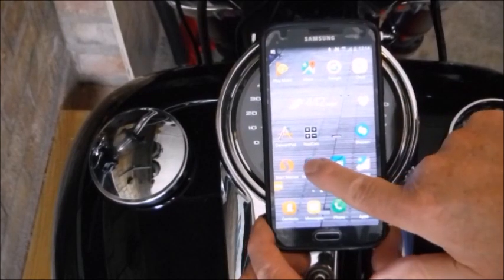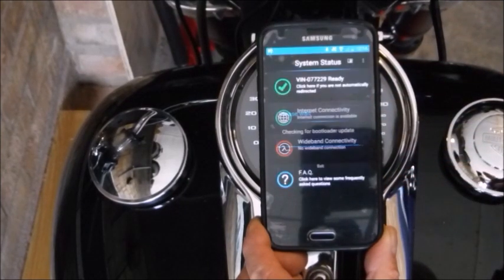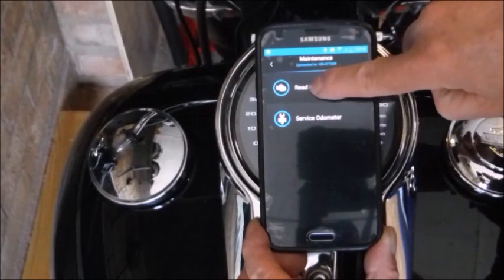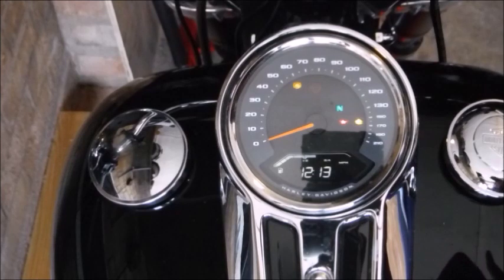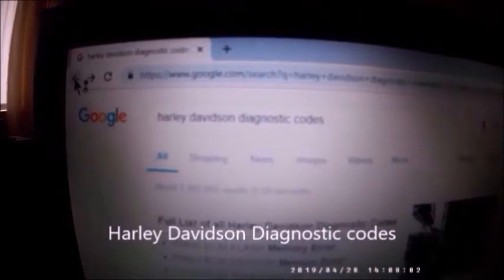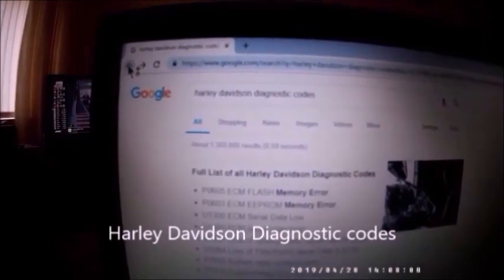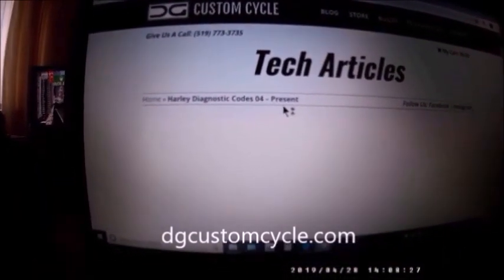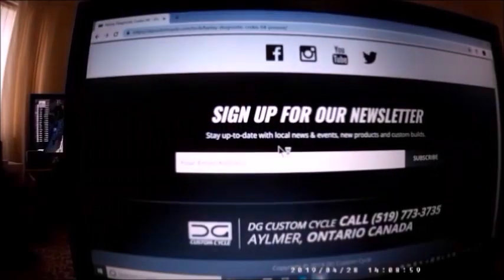Suffolk Sport Glide How to look up Diagnostic Codes and set EITMS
Episode 14  how to look up Diagnostic Codes and set Engine Idle Temperature Management System